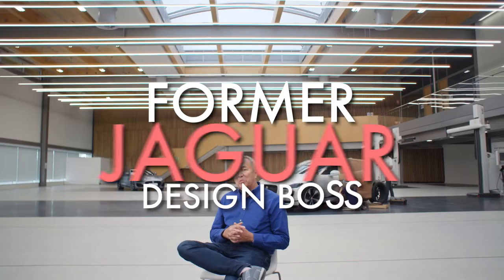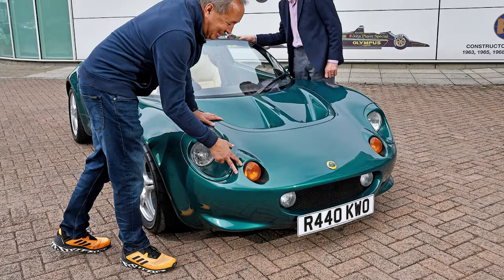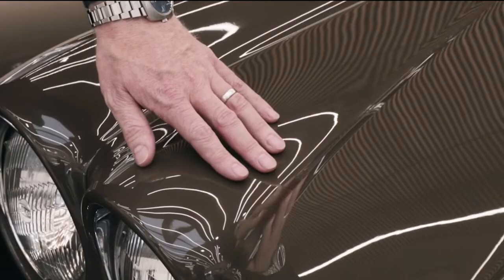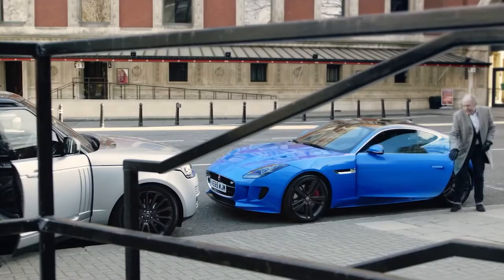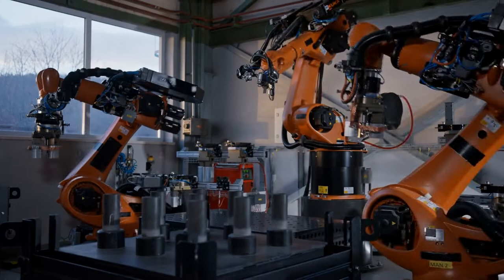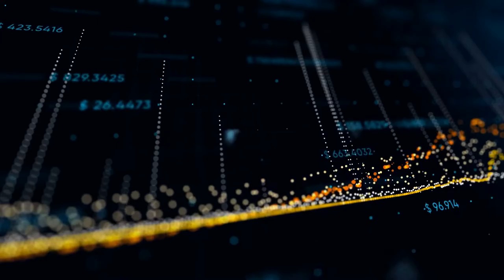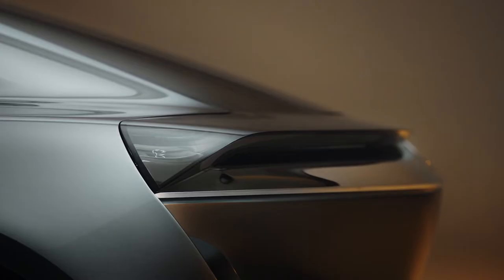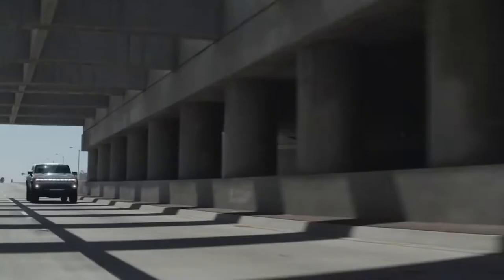Julian Thomson ANNOUNCED As Director Of NEW GM Designs..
Welcome back to Car Central. Former Jaguar design boss Julian Thomson has been announced as director of a new GM Advanced Design Europe studio to be opened in the Midlands at the end of this year. He has been working under the radar on a feasibility study of the project since January and officially joined in July.

The move is part of GM CEO Mary Barra’s well-publicized plan to get back into Europe’s car markets “in a significant way”, but doing it with GM’s current brands, following the sale of Opel and Vauxhall to Stellantis in 2017. Thomson, who worked for more than a decade at JLR and at Volkswagen and Lotus before that, said he is especially excited to be joining a company with such long and important design traditions.